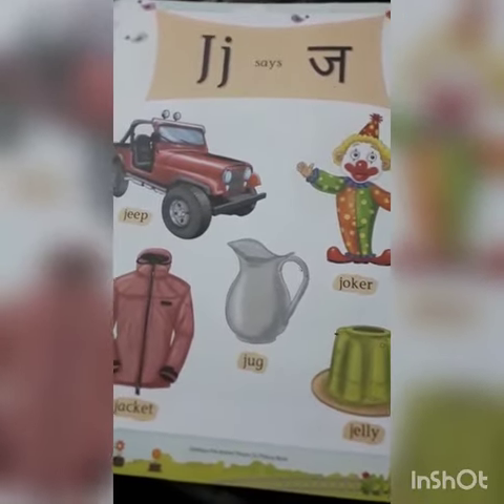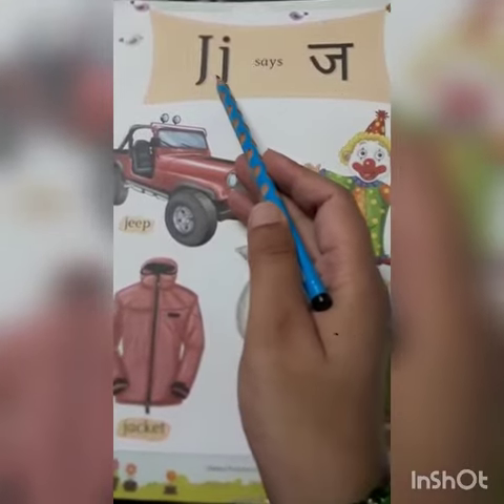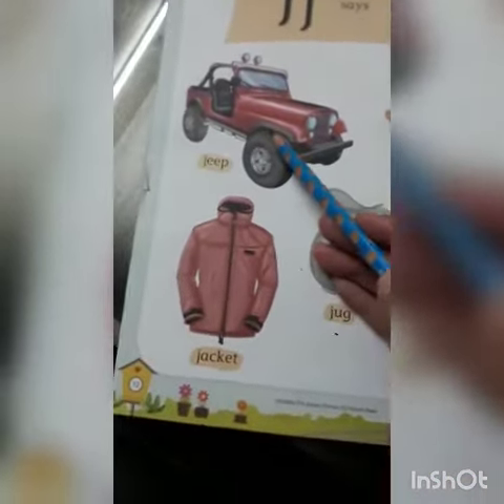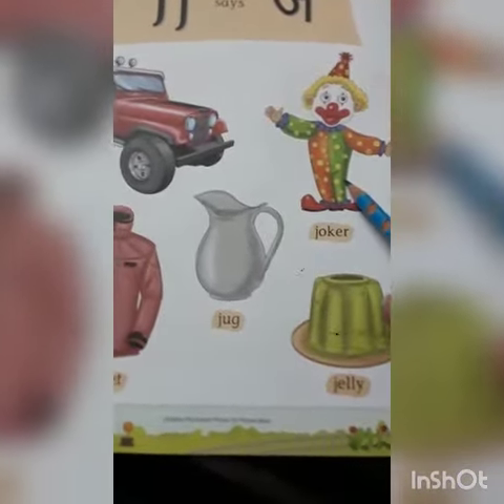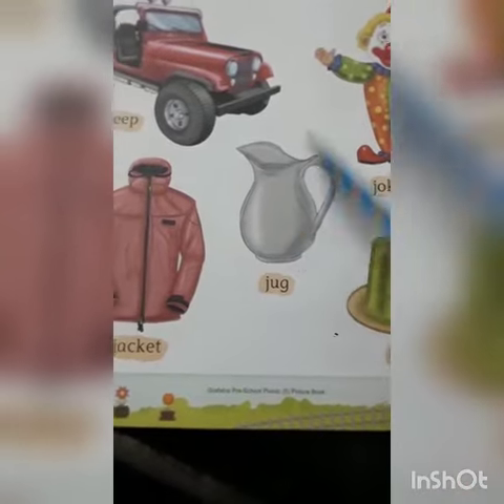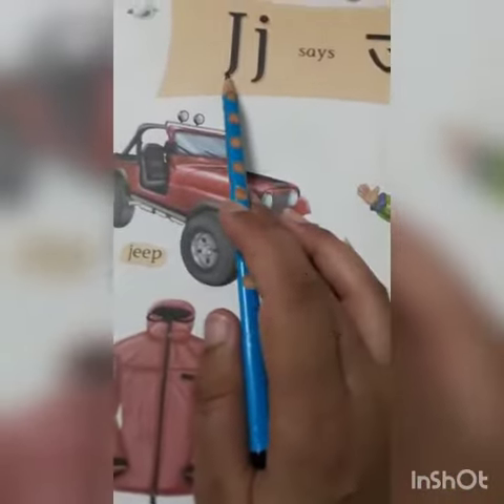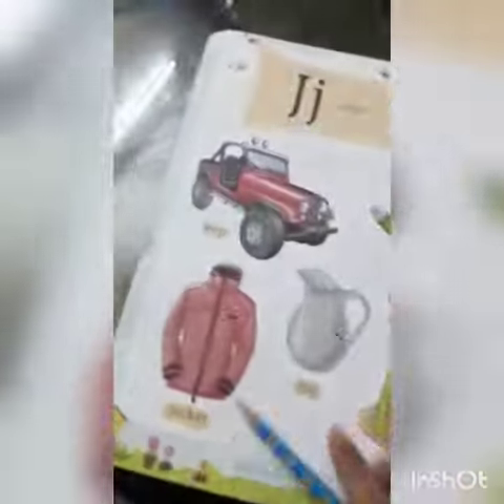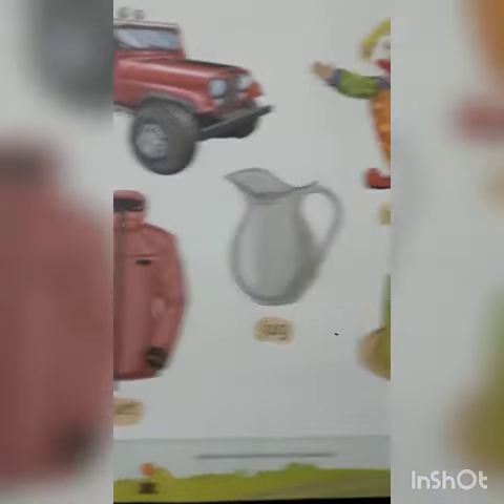LKG English (14.10.2020)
Alphabet J